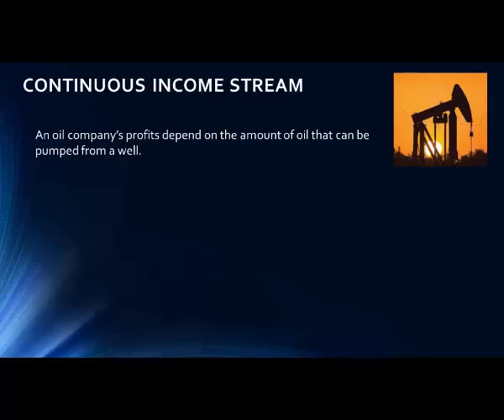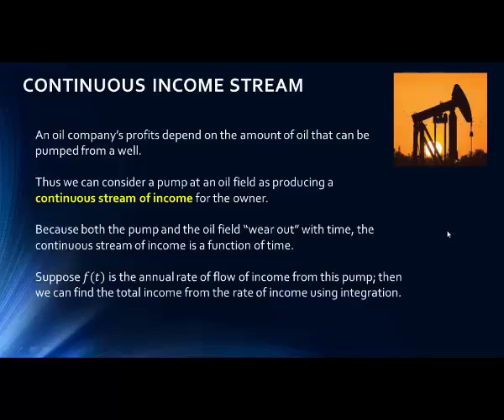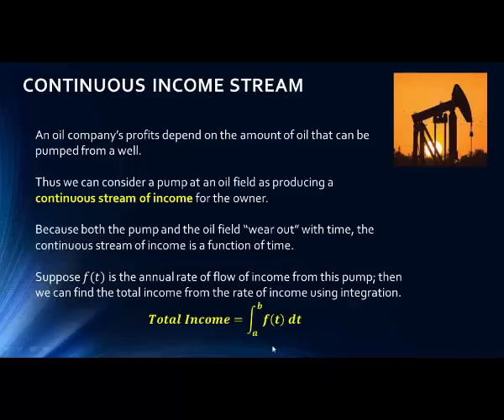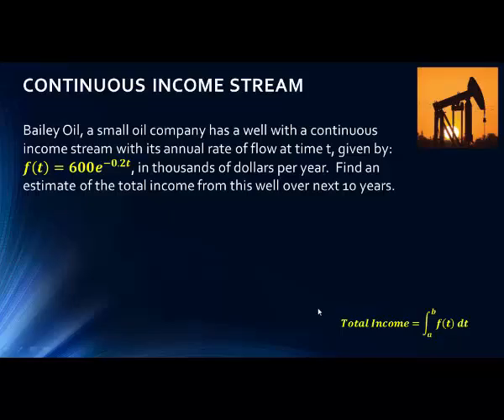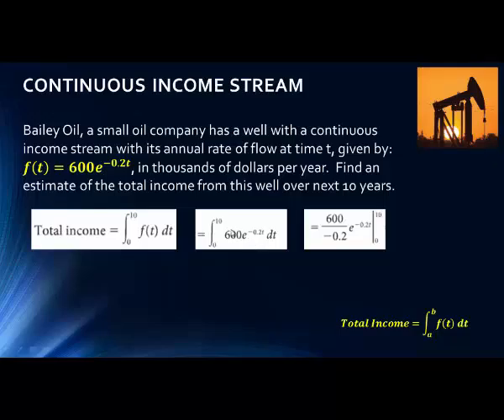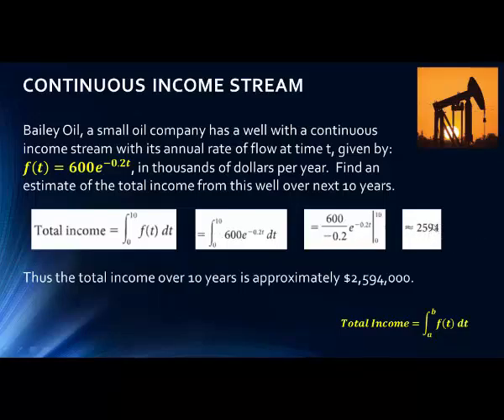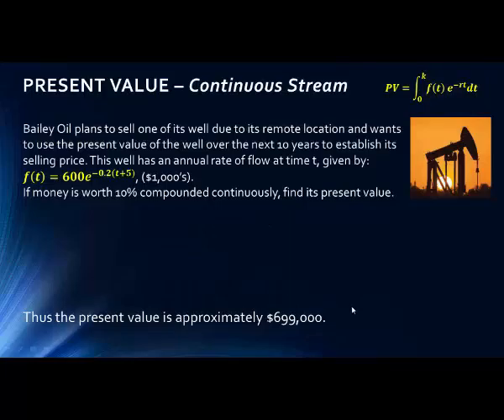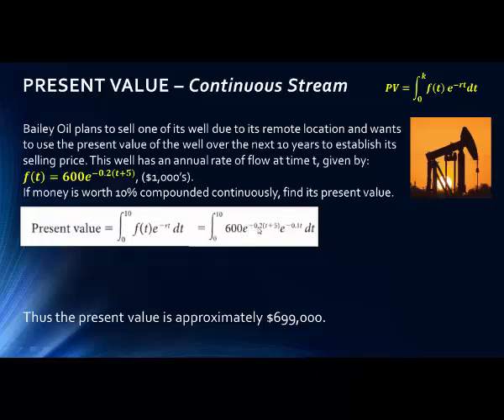MATH 1325 13 4 Lecture